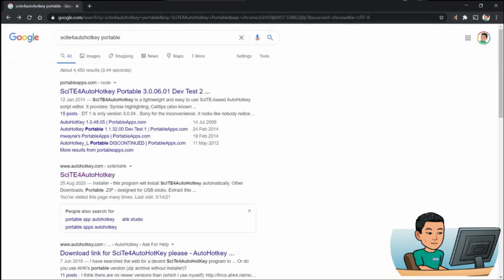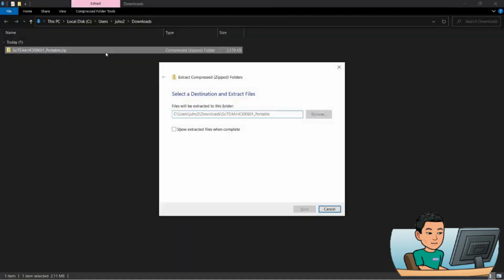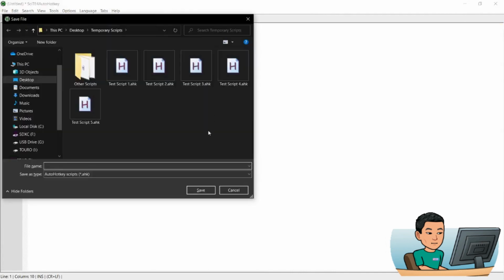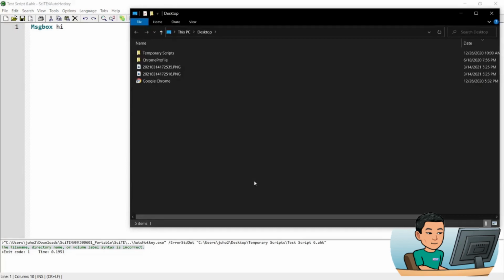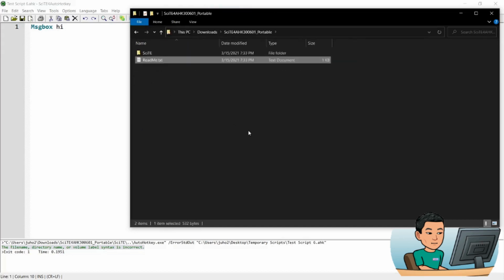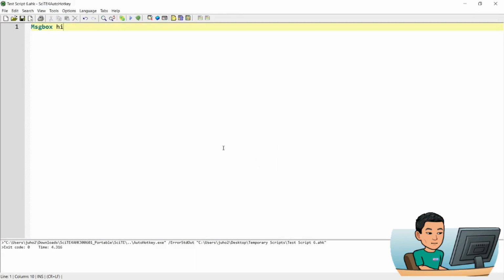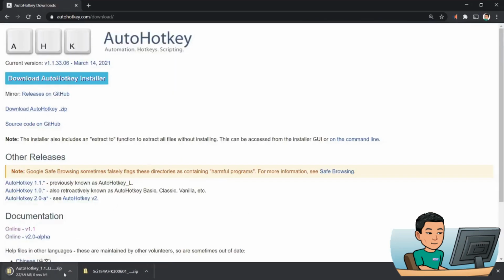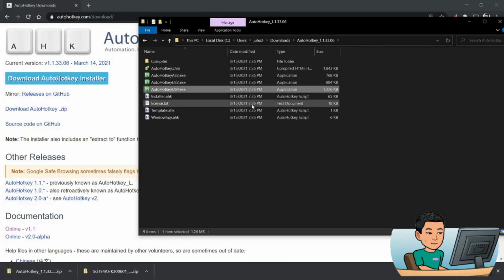[Juho's AutoHotkey Tutorial #1 Set-Up] Part 4 - Run Scripts Directly From Portable SciTE4AutoHotkey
In this video, I'll be showing you the way to run AutoHotkey scripts directly from the portable version of SciTE4AutoHotkey.